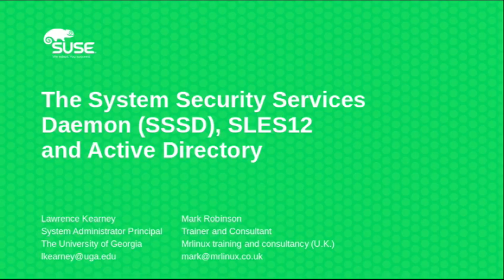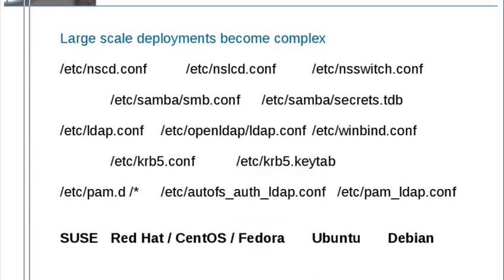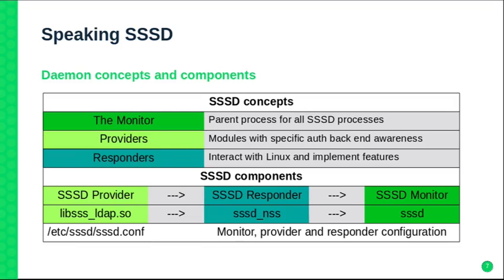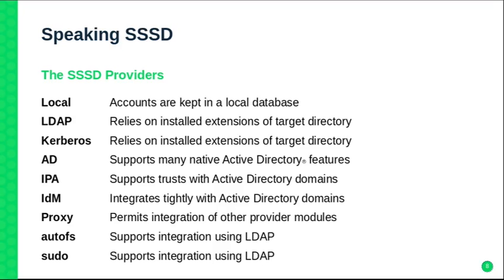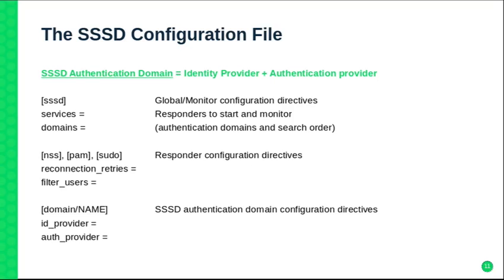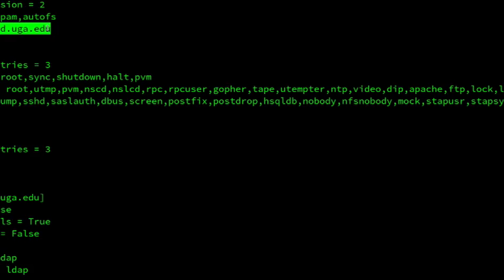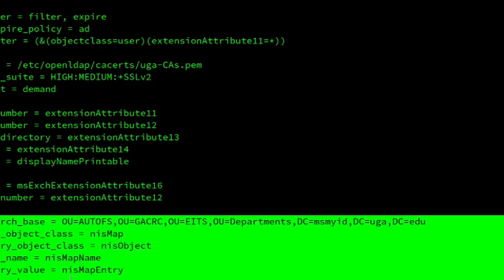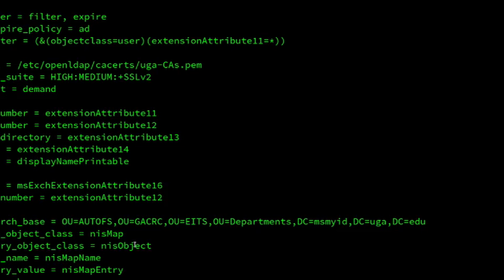HO85752 Implementing SSSD using SLES12 Active Directory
This Hands-on session was delivered at SUSECON in November 2016, in Washington, DC.
Abstract: The System Security Services Daemon (SSSD) implements modern, secure, highly available authentication infrastructures. The most innovative features include offline authentication, the concurrent use of multiple remote authentication methods against multiple back-ends, and Linux server Active Directory participation approaching the compatibility of a domain member server.

This hands on session covers baseline Linux system and Active Directory preparation for the SSSD, daemon configuration, troubleshooting, tuning and optimisation techniques.

The course is ideal for system administrators and consultants who need to:
- Better understand the use case of the SSSD and it's features
- Deploy new systems using the SSSD
- Migrate from legacy PAM LDAP or PAM LDAP/Kerberos configurations